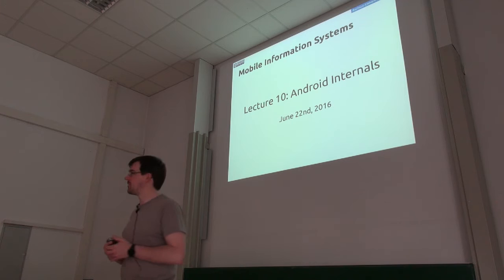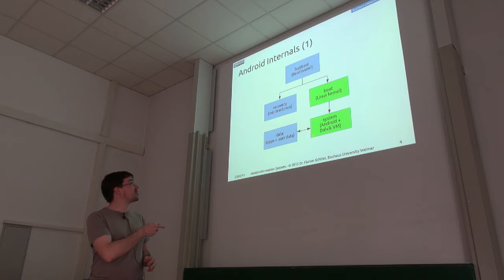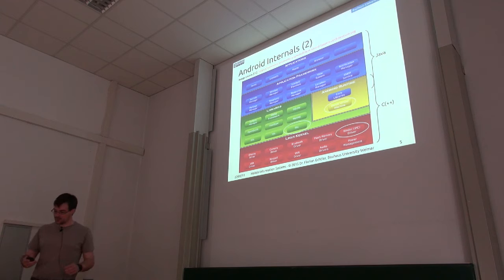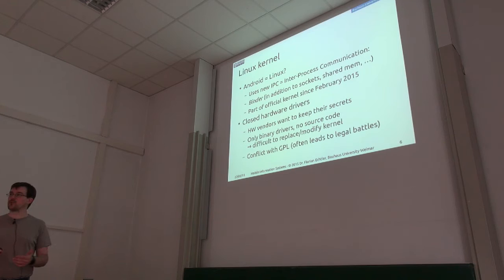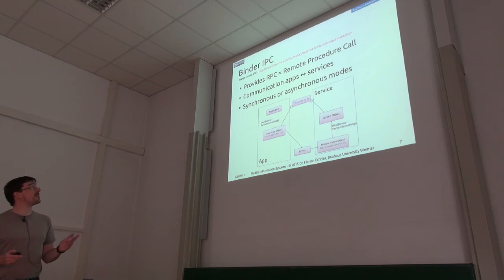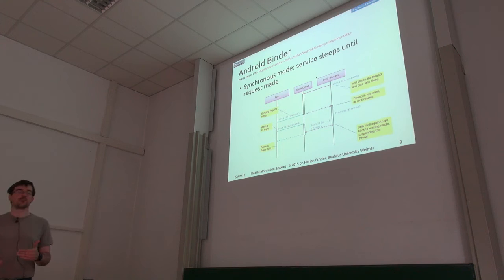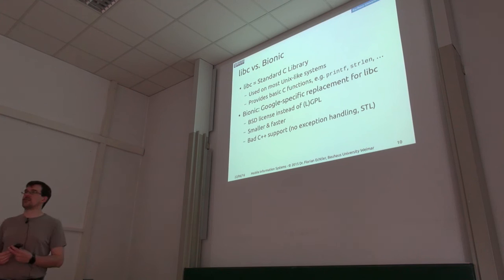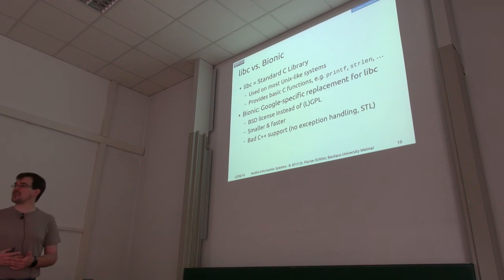MIS 2016 - Lecture 10 - Android Internals - Part 1